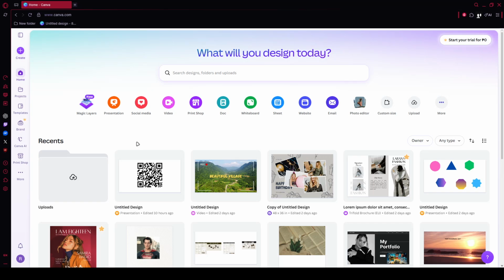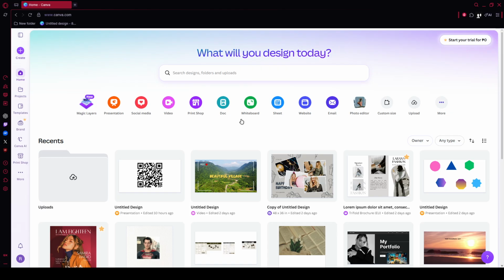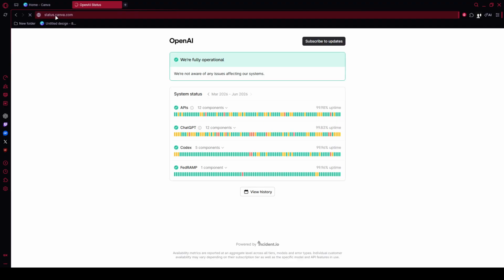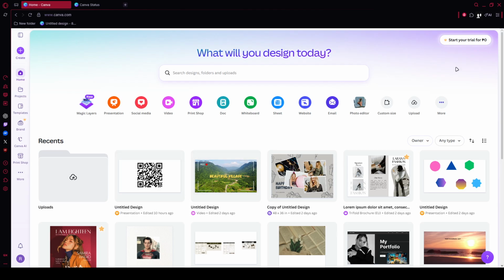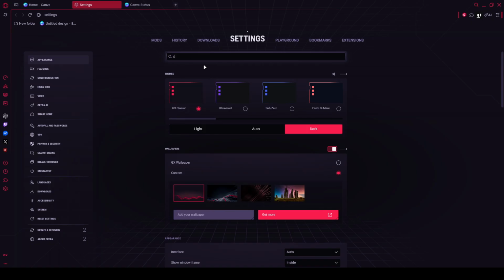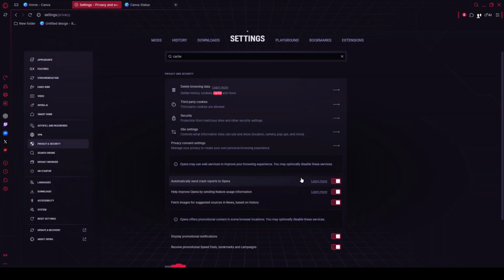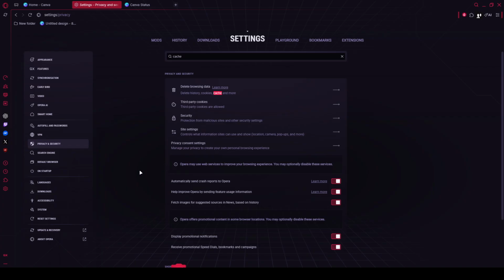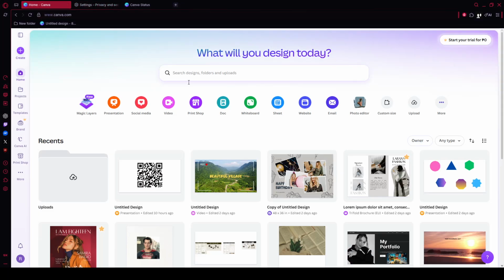How To Fix Canva Update [Step By Step Guide]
In today's video we cover How To Fix Canva Update [Step By Step Guide]